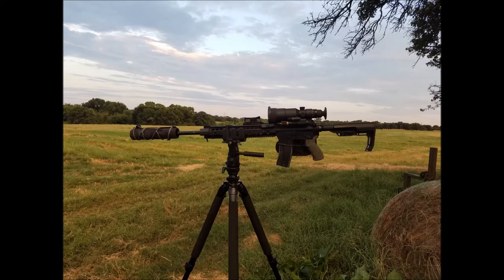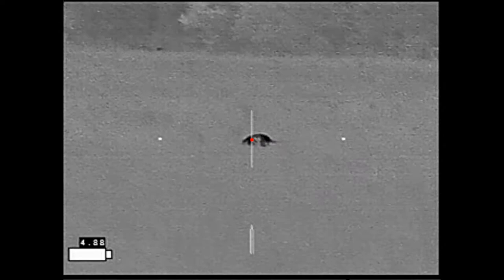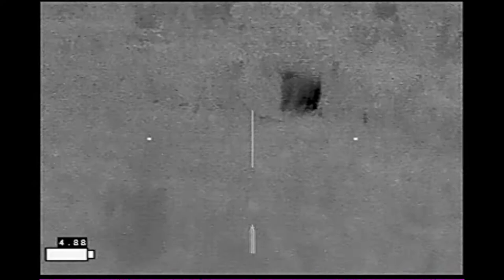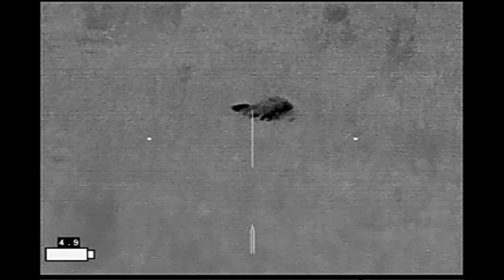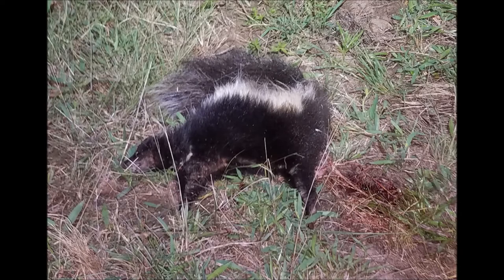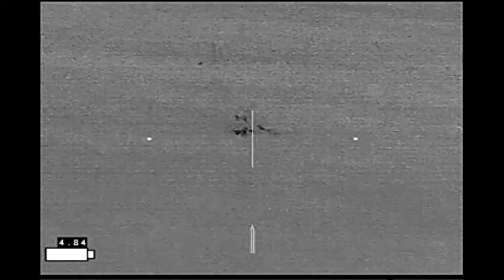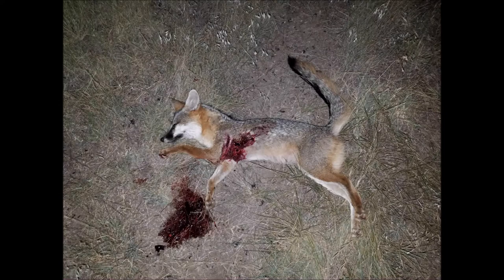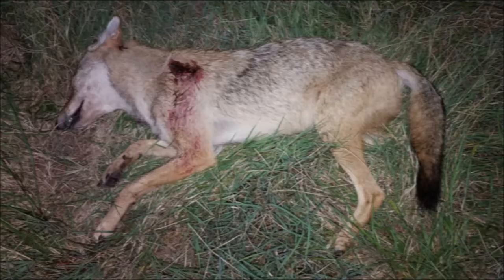6 Varmint Kills - Thermal Hunts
IR Hunter MKIII and Pulsar Trail XQ38 thermal scopes from Third Coast Thermal used to take varmints in Texas